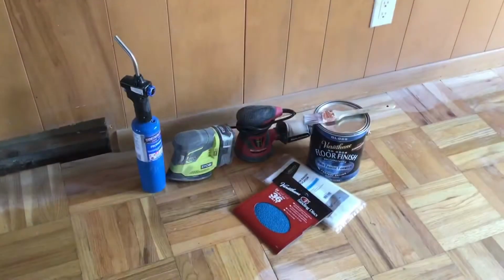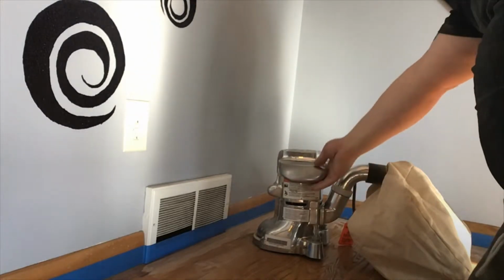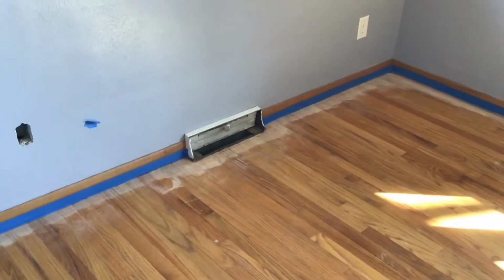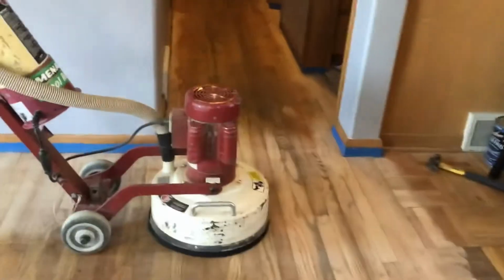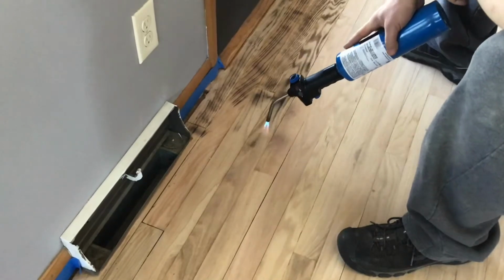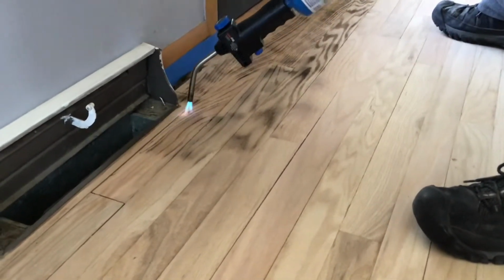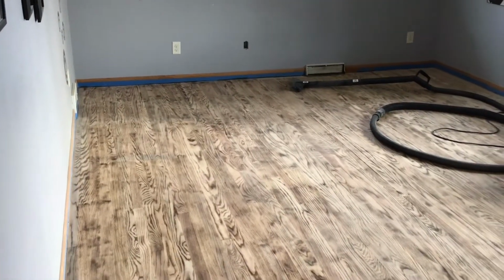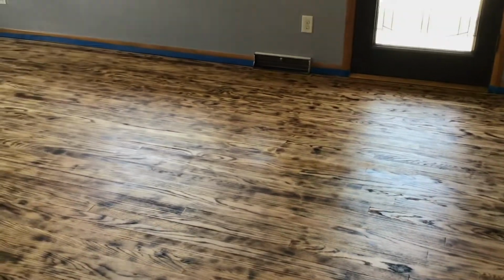Sanding and Firing old wood floors DIY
Do you have old wood floors and don’t know what to do with them?  Try this out we have 60+ year old wood floors and thought we would try something new.  We sanded them using a pointed palm sander, edge sander, and orbital sander on our floors then broke out the torch and burnt the floors to bring them to life. Then with 4 coats of poly gave us something that is unique and we are very happy them them.